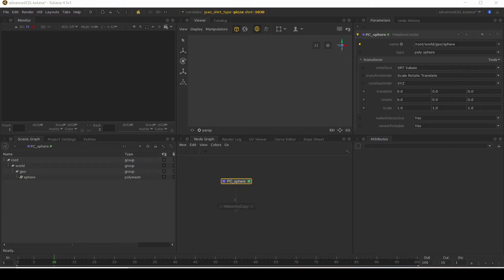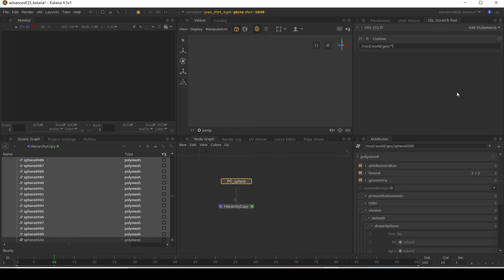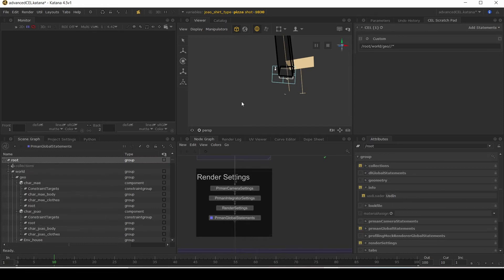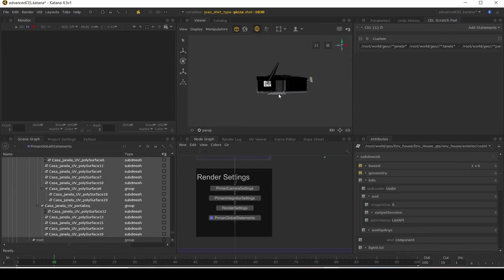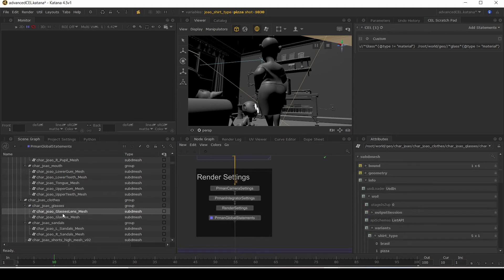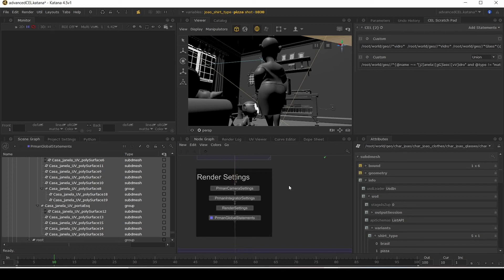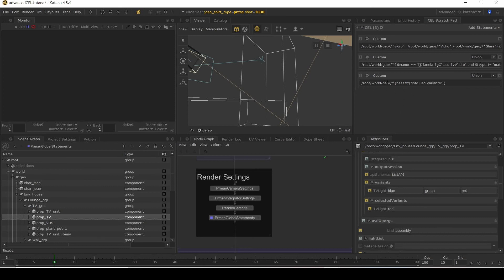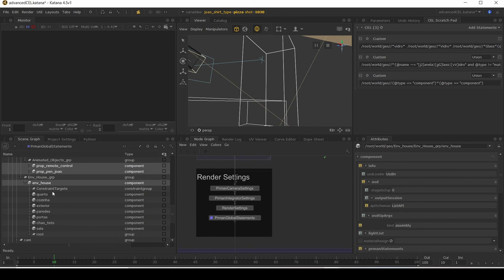CEL Statements in Katana | 02 Advanced CEL Use Cases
In this video, you’ll learn some more advanced methods of constructing CEL statements for complex selections, focusing on how CEL can be used to give more control when working with complex scenes and how to ensure you’re working efficiently. Adam demonstrates how to make use of the CEL Scratch Pad panel to test the resulting selections of CEL statements.

You’ll start by looking into making selections by name and wildcard (*) syntax and combining these selections using the union (+) and difference (-) syntax. Adam will then demonstrate how these selections can be made more efficiently by using Value Expressions & Regular Expressions (Regex). By using this different syntax, you can make the same complex selections much more concise by combining them into just one expression.

Regex also makes it easy to specify scene graph locations despite any potential naming irregularities, such as character case, and Adam will cover how these expressions can be constructed.

Finally, you’ll take a look at how to make selections based on objects with certain attributes using the hasattr syntax, as well as how to improve search efficiency by only searching the Scene Graph to a particular point, for example, to the first instance component level.